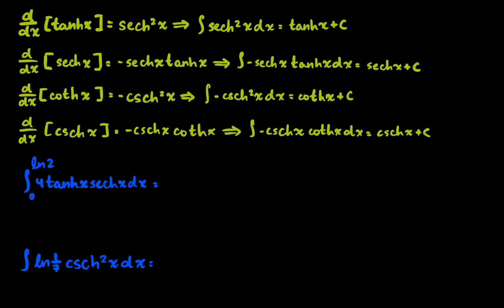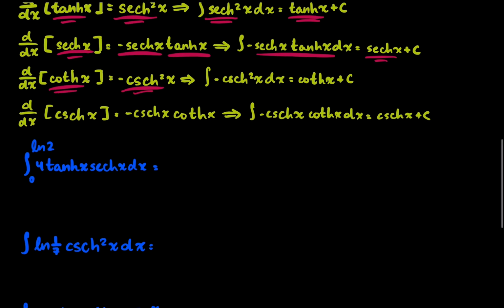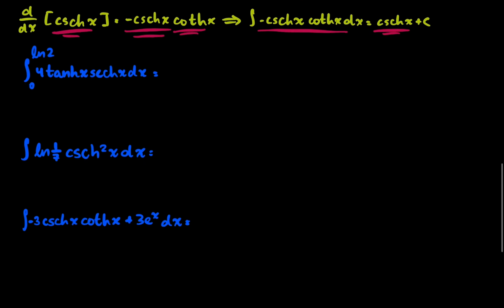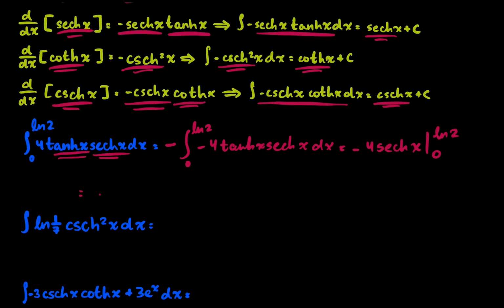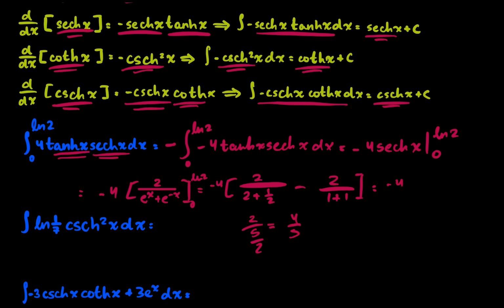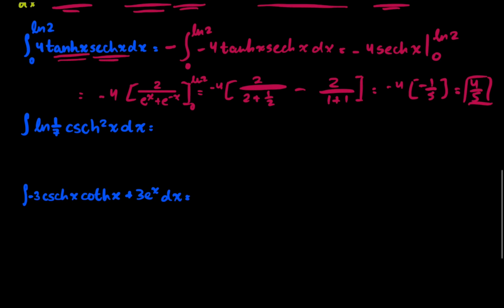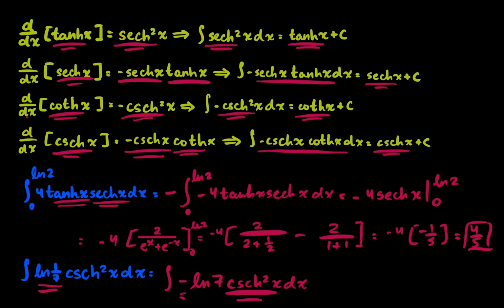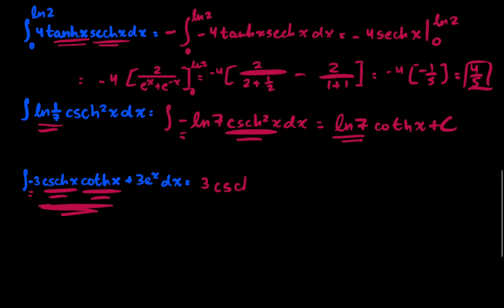Integrating Hyperbolic Trigonometric Functions - Calculus I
This video delves into integrating hyperbolic trigonometric functions. The primary pattern to look out for when integrating such functions is their derivatives.